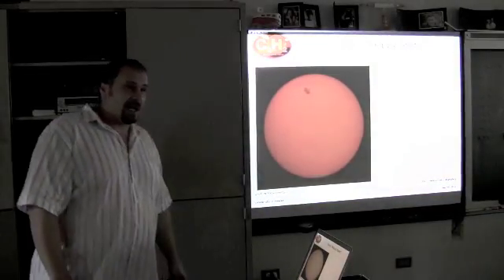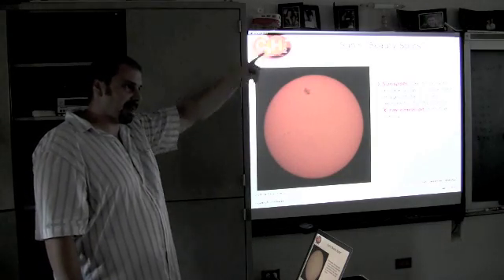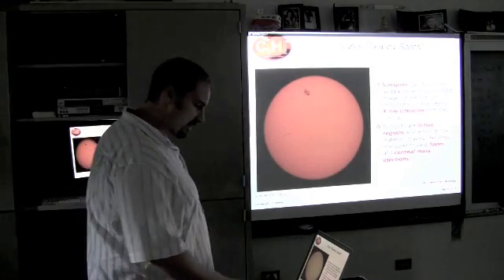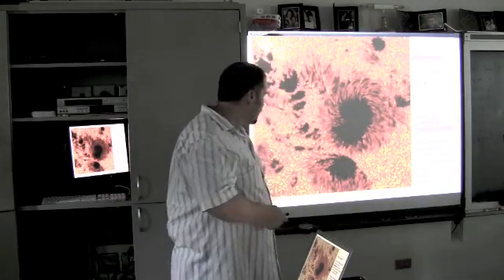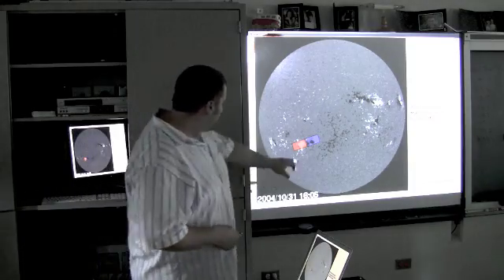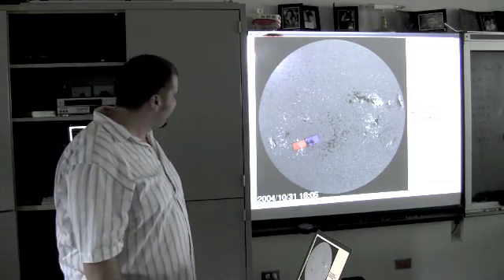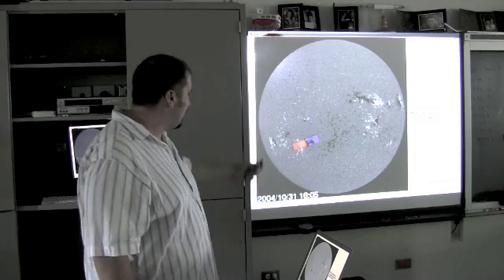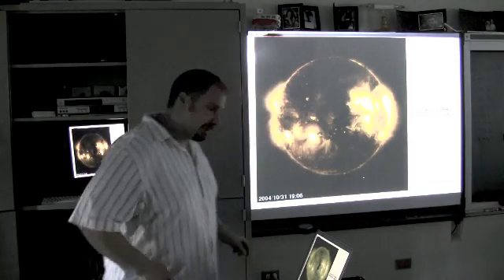Introduction to Sunspots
How are sunspots formed? What are they? Ilia Roussev discuses sunspots.